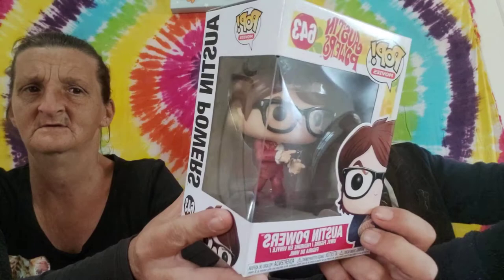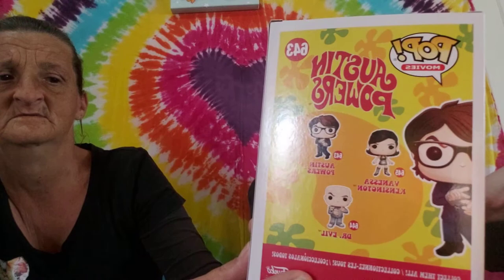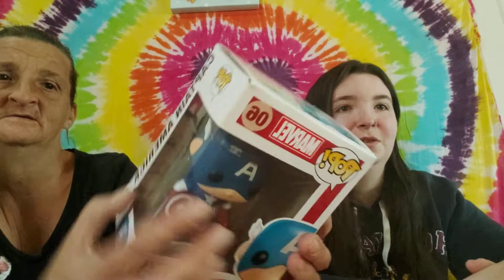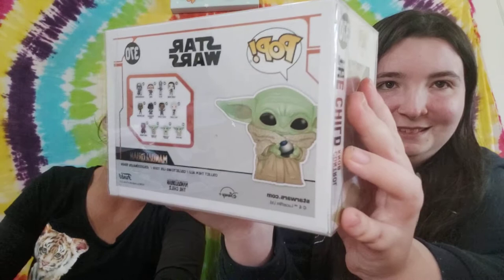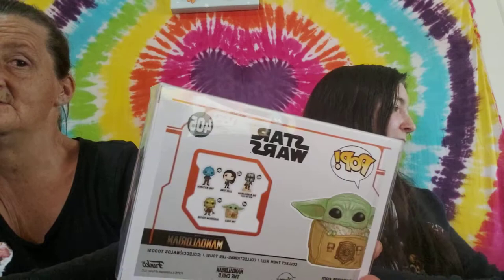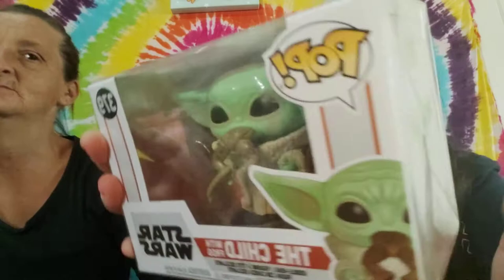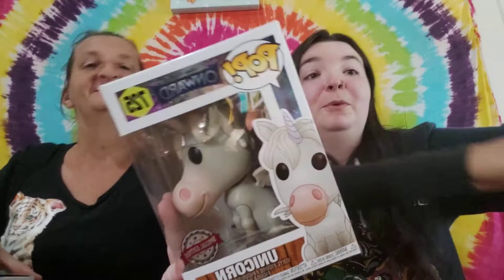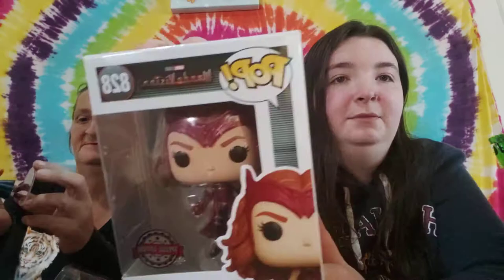opening an order from popcultha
opening popcultcha order that arrived today